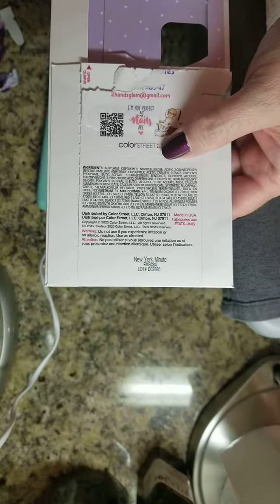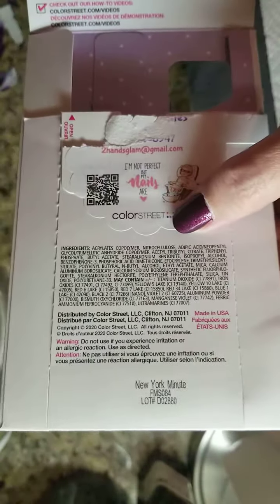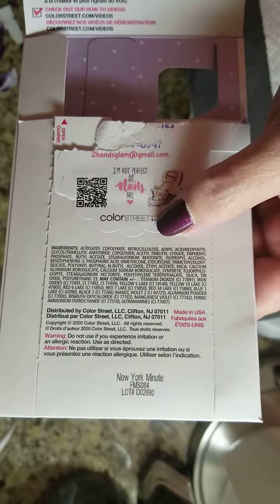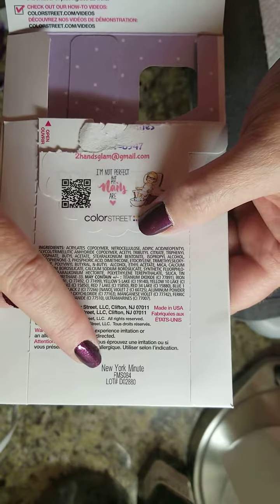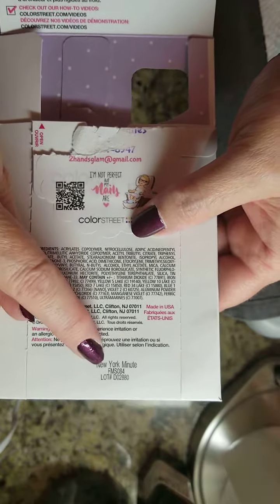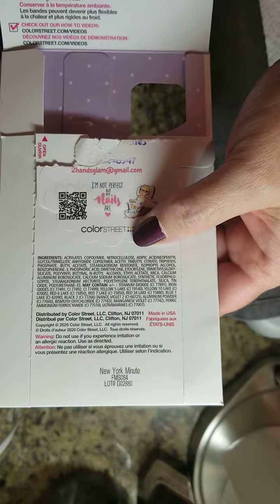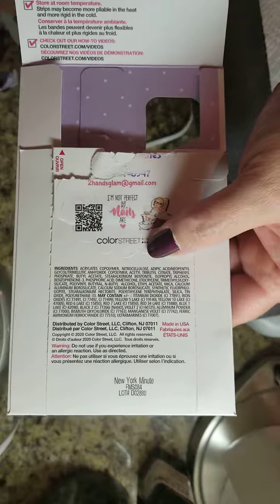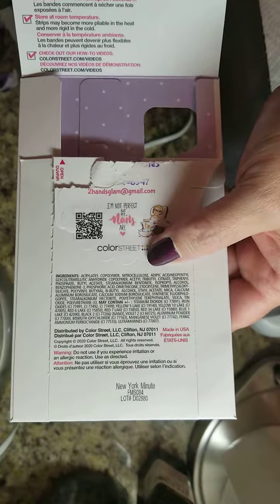Important Nail Strip Info.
Where to locate the Color Street nail strip name, inventory item number, and LOT#.